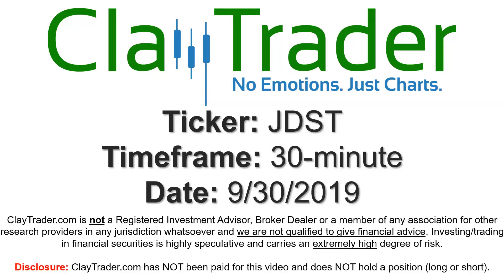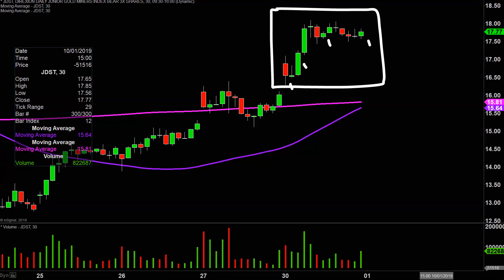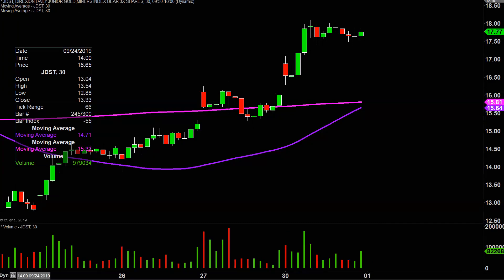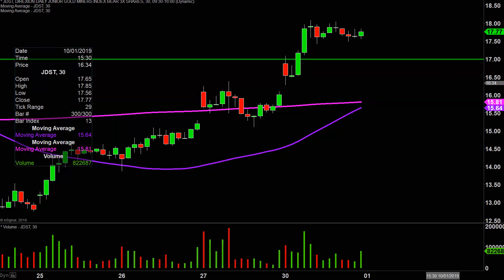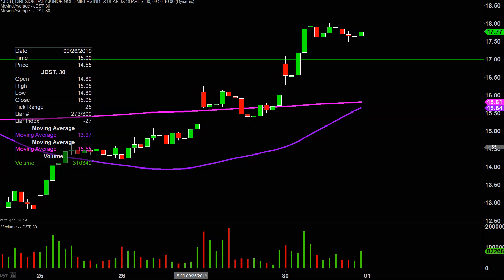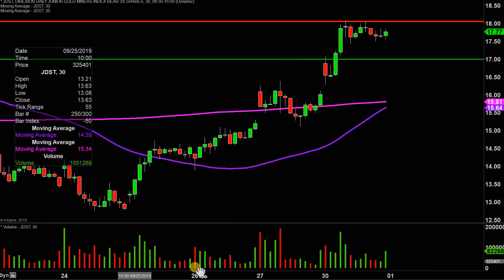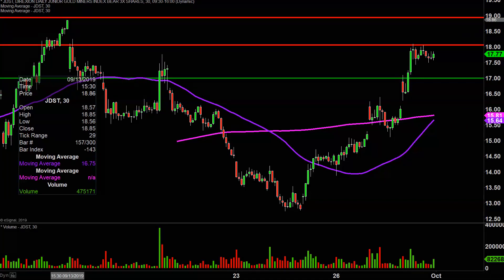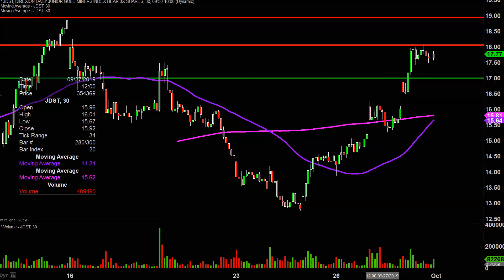Direxion Daily Junior Gold Miners Index Bear 3X Shares - JDST Stock Chart Technical Analysis for 09-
Direxion Daily Junior Gold Miners Index Bear 3X Shares - JDST Stock Chart Technical Analysis for 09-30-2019

Learn how to read stock charts and identify technical patterns as ClayTrader does a quick stock chart review on Direxion Daily Junior Gold Miners Index Bear 3X Shares (JDST).